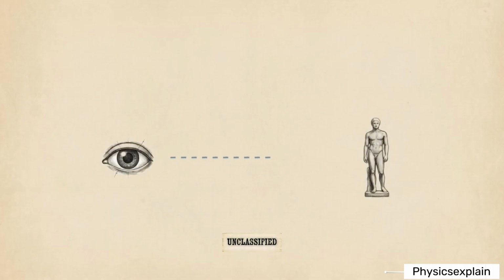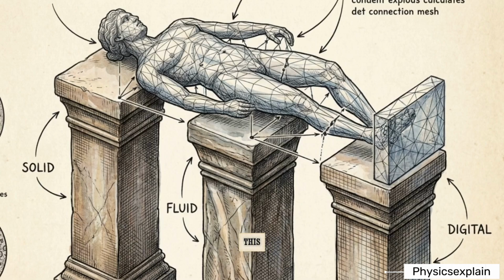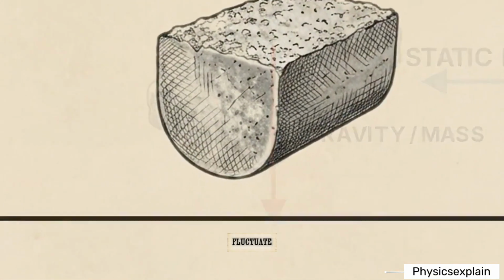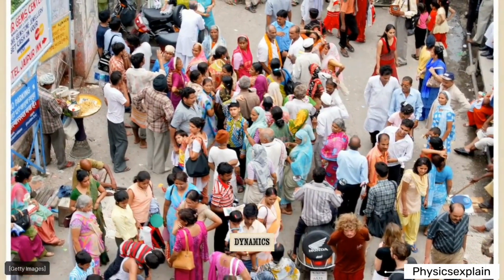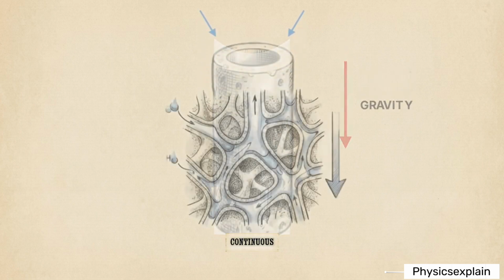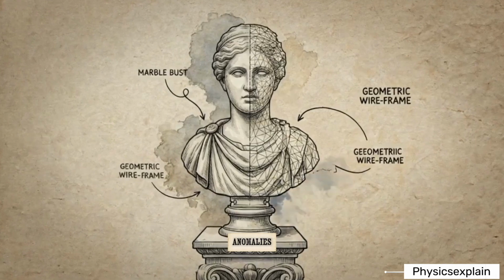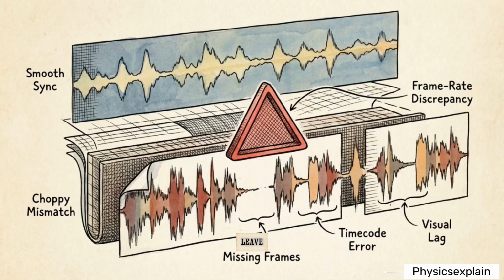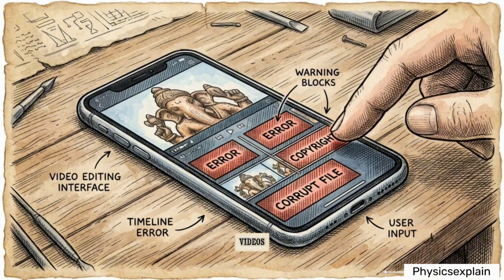The Truth Behind MOVING STATUES 😱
Are viral videos of moving statues real… or just clever illusions?
In this video, we break down the truth using real physics and logical investigation. You’ll discover how surface tension and capillary action can make statues appear to “drink milk,” and why our eyes can be fooled by mechanical tricks and optical illusions.
We also compare ancient artifact mysteries with modern viral clips to show how science explains what looks supernatural.
If you’re curious about how the world really works, this is where physics meets viral internet mysteries.